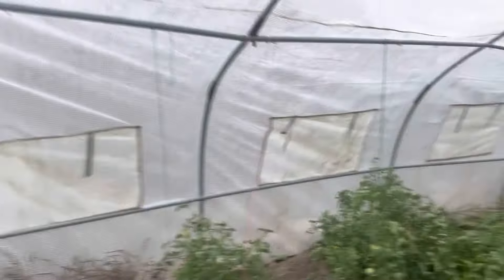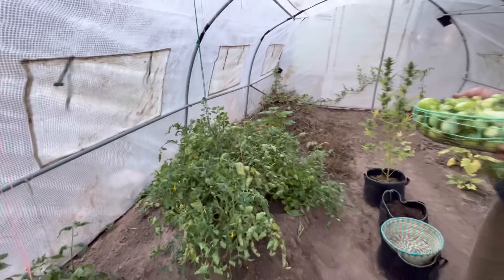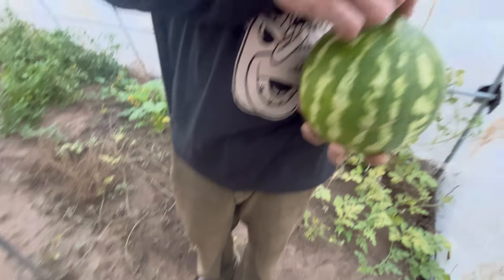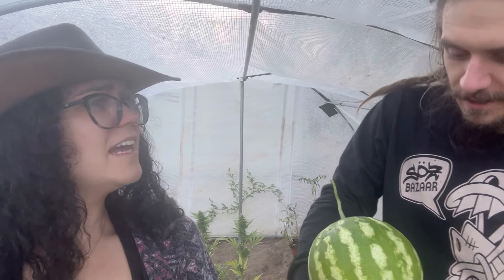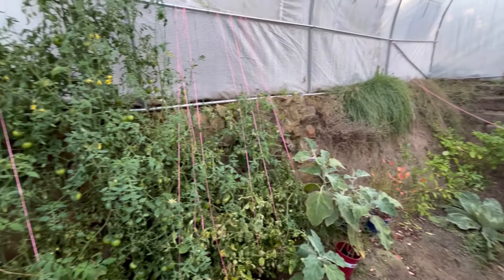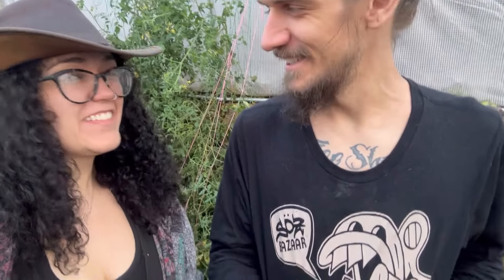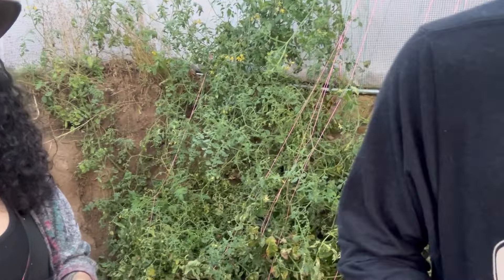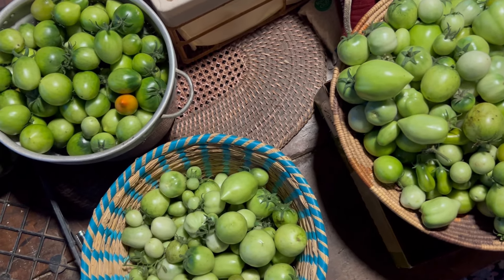Harvesting 14 lbs of Tomatoes Before the Frost | Colorado Greenhouse & Walipini Harvest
Hey everyone! Welcome back to the homestead. Today’s video is all about harvesting before the first frost of the season, and it’s a big one! My husband and I decided to pick all of our tomatoes and watermelons, making sure nothing goes to waste as the cold weather approaches. With the frost expected this weekend, we’re hustling to save our crops from the cold. ❄️🍅

We begin in our above-ground greenhouse, where we’re collecting all the green tomatoes that haven’t ripened yet. I walk you through how we plan to ripen them indoors by storing them in a box with brown paper until they’re ready. Once they ripen, I’ll be canning them for future use. This is a great method if you have lots of green tomatoes at the end of the season! We also harvest a few watermelons, which is exciting since this is the first year we’ve successfully grown watermelons in the Colorado mountains.

Next, we head to our underground greenhouse, or walipini, where we originally planned to just pick the ripened tomatoes. However, we discovered that a mouse (or some other critter) has been helping itself to our tomatoes! To avoid losing more, we decided to harvest every tomato, ripe or not. I also give a quick update on the other crops in the walipini, like peppers and eggplants, which are still thriving thanks to the extended growing season the underground greenhouse offers.

At the end of the video, we weigh our harvest, and the results are amazing—we ended up with 14 pounds of tomatoes and 3 watermelons! We chat about how important it is to get everything harvested before the frost, and how much of a game-changer the greenhouses have been for our high-altitude gardening.

This video gives you a glimpse into life on the homestead as we transition from summer to fall, preparing for winter by preserving what we’ve grown. If you’re interested in high-altitude gardening, greenhouse growing, or learning more about harvesting before the frost, you’re in the right place. We hope you enjoy this harvest update and find inspiration for your own garden, no matter where you live.